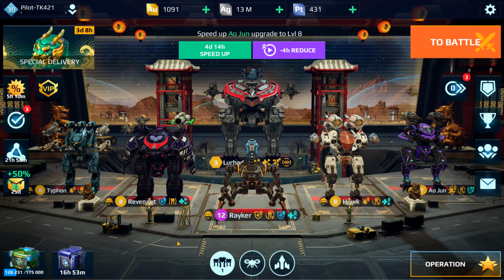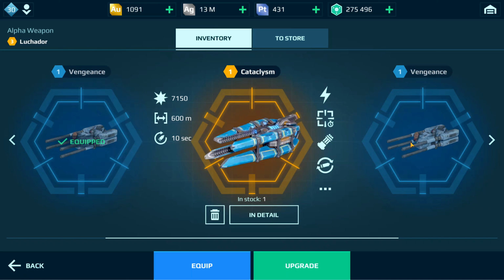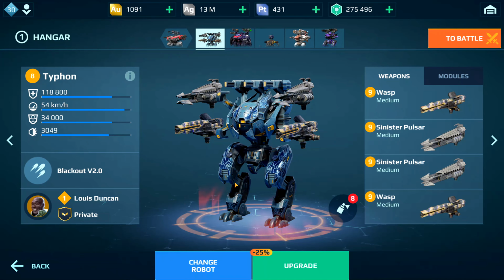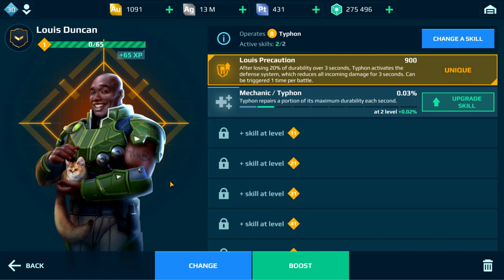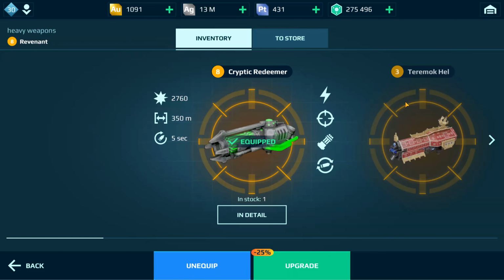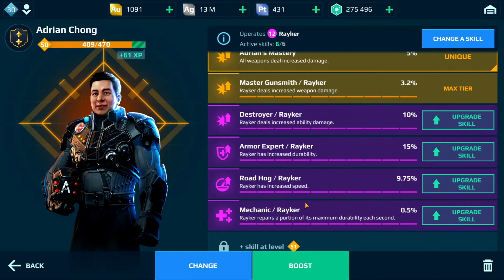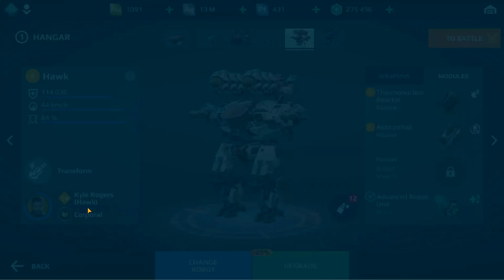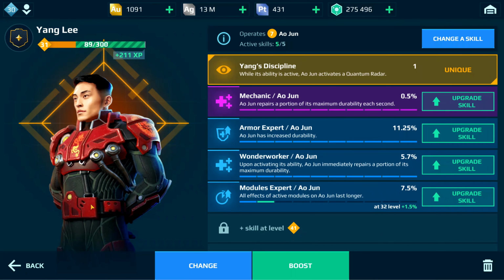Taaales From The Aaandroid: Update 7.9 And Qualifying For League... War Robots(Android)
This video is not for people under the age of 13 years old if you are not 13 years old or older please do not watch this video.
Hello, I just thought that while I'm waiting for PC to get update 7.9 I would play a few matches on my android account to qualify for league and check out the new update in battle.